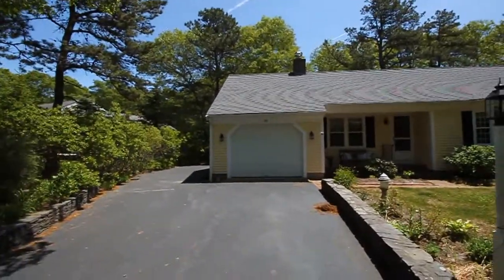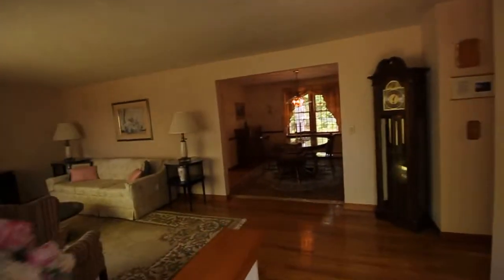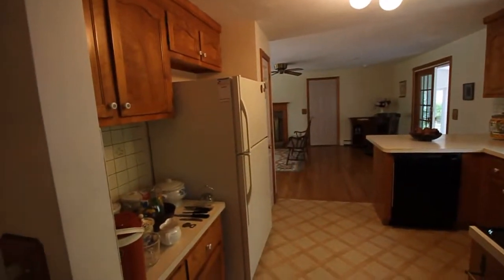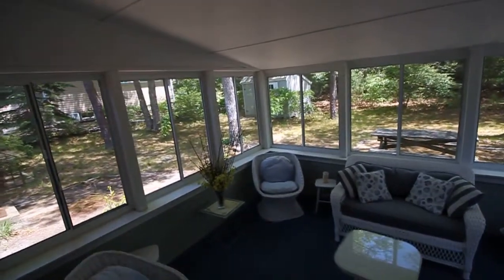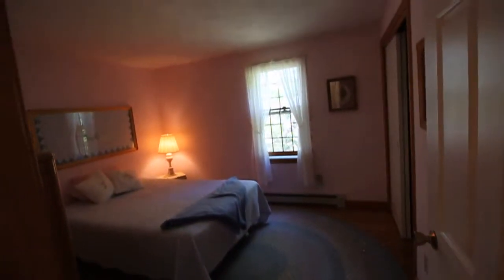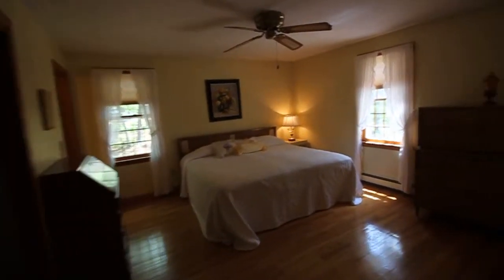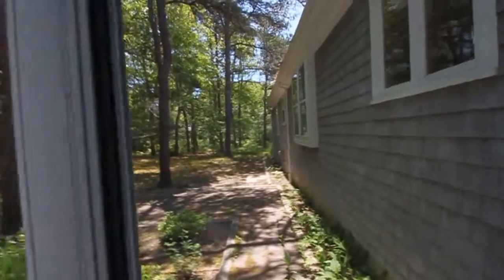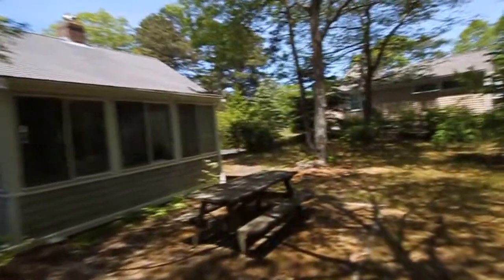Cotuit Cape Cod home for sale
Move right in to this well maintained Cape cod ranch on quiet street in in village of Cotuit on Cape Cod. Walk to Kettleers ball games, bike to village and beaches. Hardwood floors, gas hot water heat and gas fireplace and enclosed sun porch off back. 3 BR 2 Bath-first floor livign